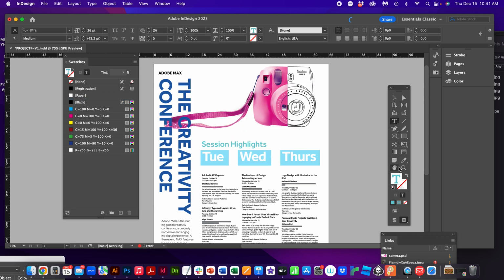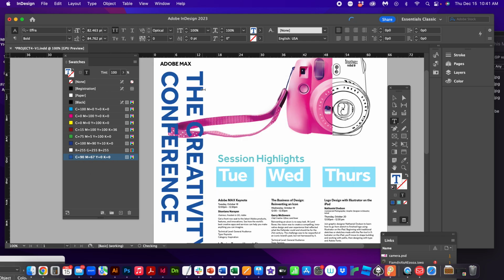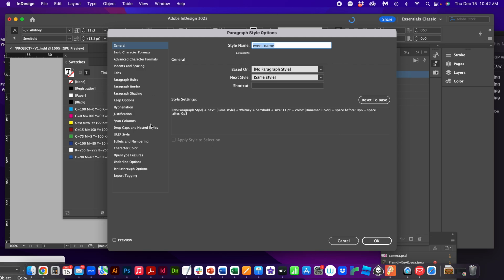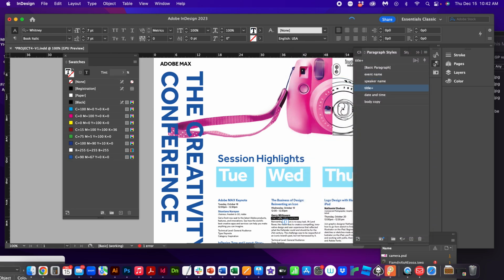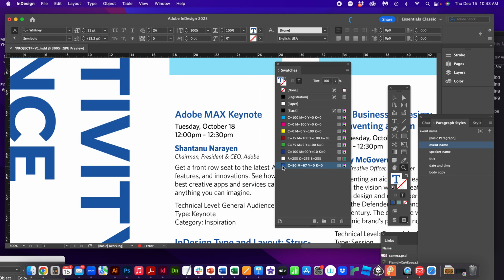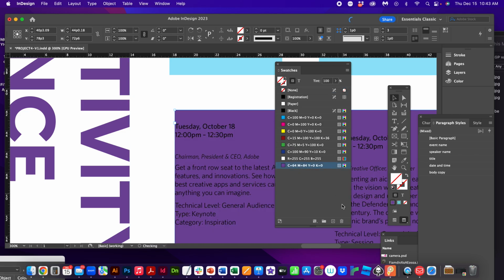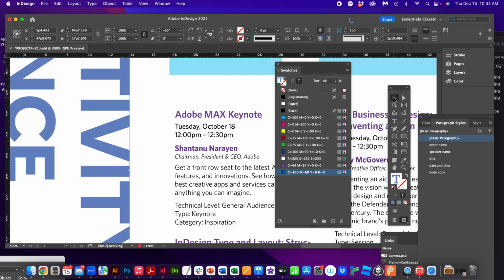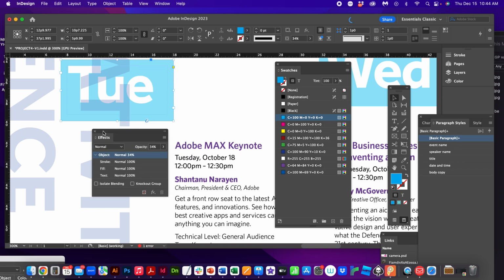Color and Transparency